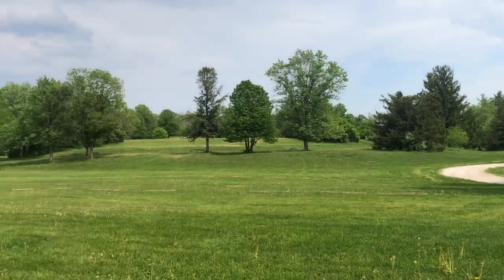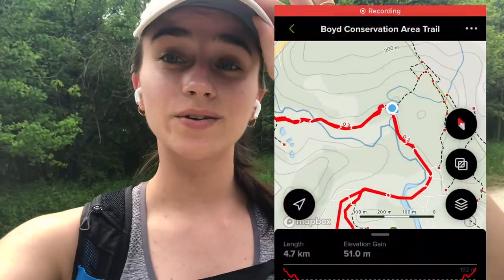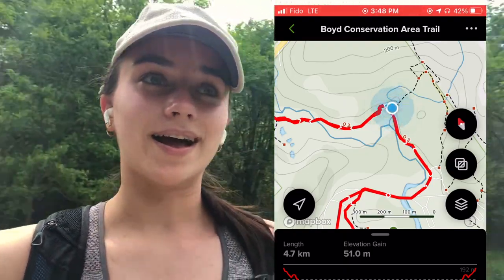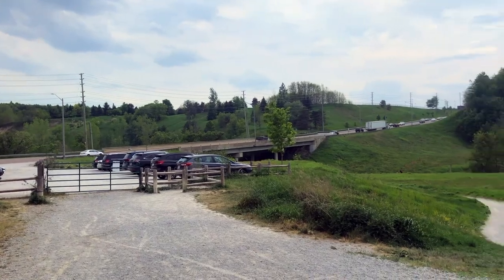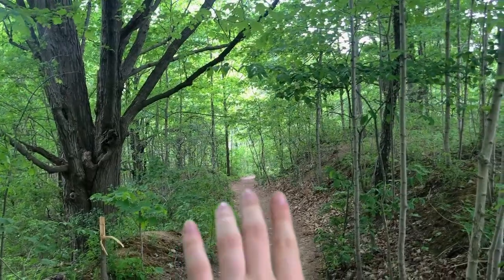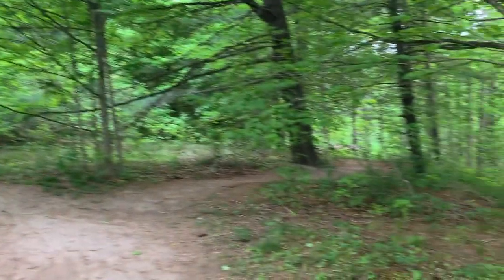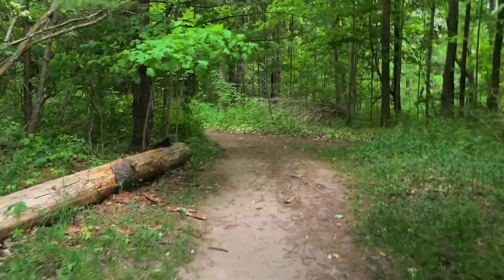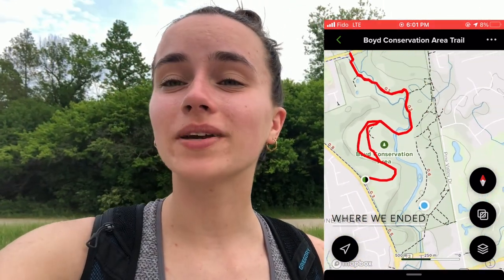Hidden Gem Just Outside Toronto: Boyd Conservation Park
Nothing brings an experience in nature within a city as well as Boyd Conservation Park! Located right above Toronto, this park brings all sorts of summer activities to the table. Whether you go for a grand picnic, bbq, an adventurous hike with your friends, or even just to enjoy a run in fresh air (as opposed to running on the side of the road right next to cars), you'll find yourself wanting to come back for more.